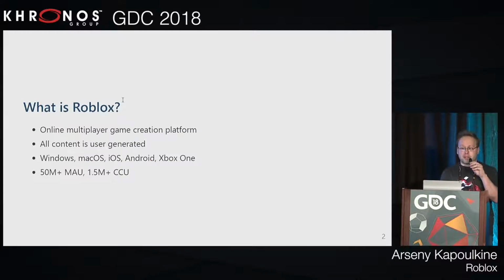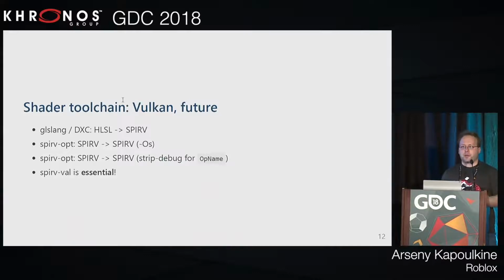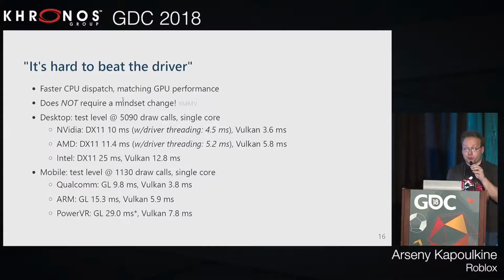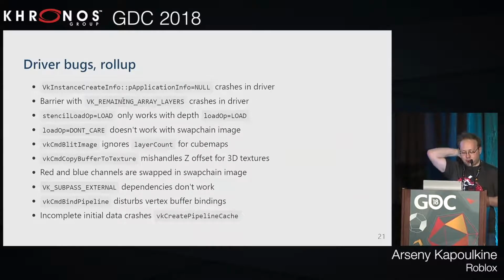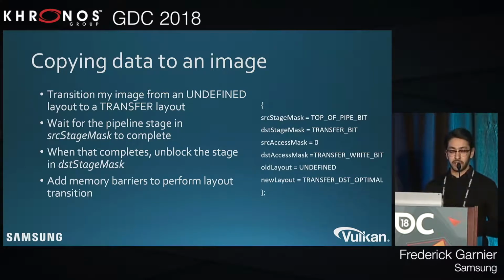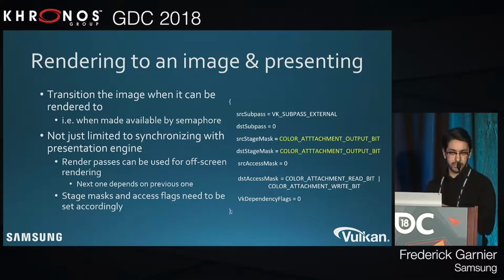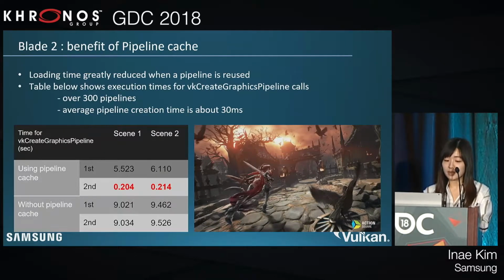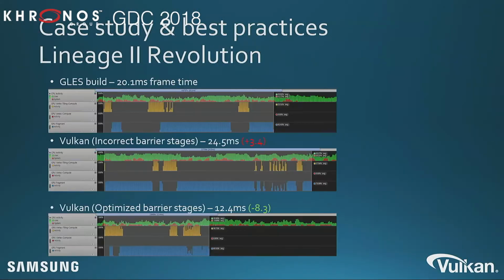GDC 2018 Vulkan on Android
Vulkan, the cross-platform open standard for explicit 3D graphics and compute is now widely shipping, including on millions of mobile devices. This session will provide first-hand experience on the benefits and challenges on getting popular games using Vulkan on Android: what user coverage can you get? what performance gains should you expect? Hear Roblox's tips on common pitfalls you might encounter, including how to work around driver bugs and Samsung's best practices on using pipeline barriers from their work porting multiple titles, including Lineage2 Revolution, ArcheAge and Final Fantasy XV.